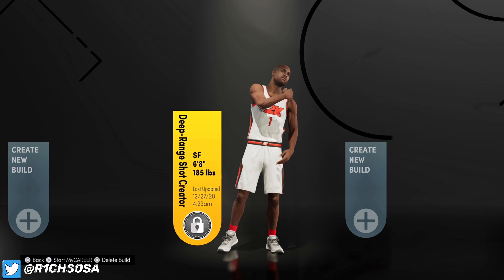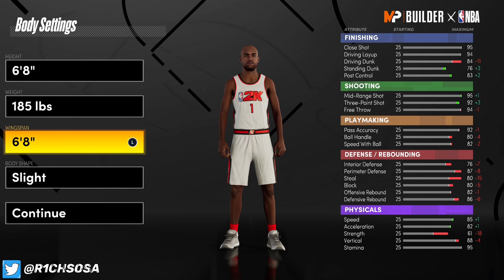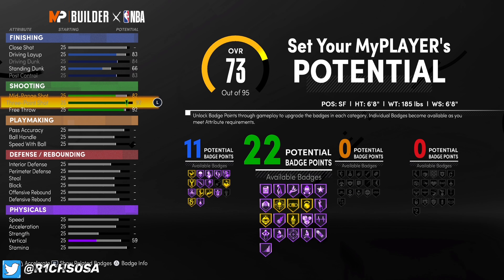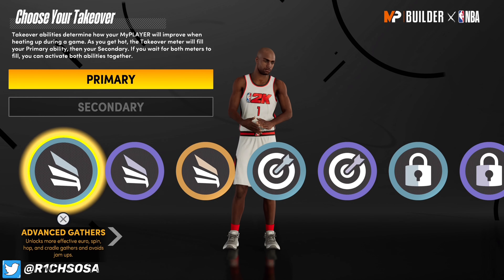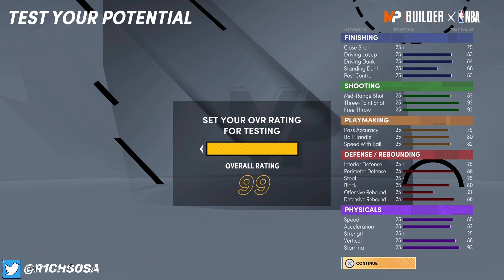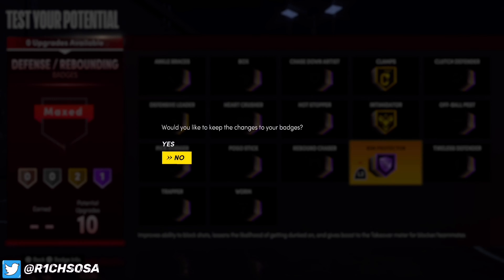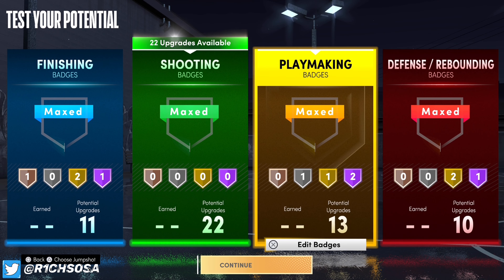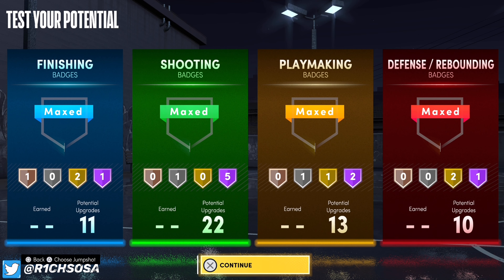BEST RARE DEEP RANGE SHOT CREATOR BUILD IN NBA 2K21 NEXT GEN! (CARMELO ANTHONY BUILD!)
WHATS GOOD YALL! IN TODAYS VIDEO I AM GOING TO BE BRINGING YALL THE NEW BEST RARE BUILD IN NBA 2K21 NEXT GEN! THIS IS THE BEST CARMELO ANTHONY BUILD IN NBA 2K21 NEXT GEN! BE SURE TO ENJOY MY BREAKDOWN OF THE BEST RARE DEEP RANGE SHOT CREATOR BUILD IN NBA 2K21 NEXT GEN!